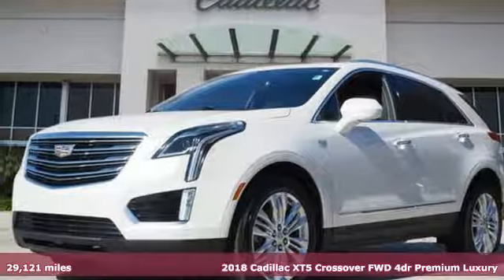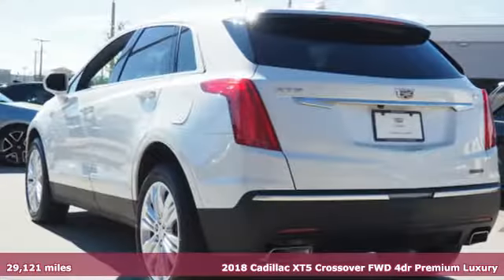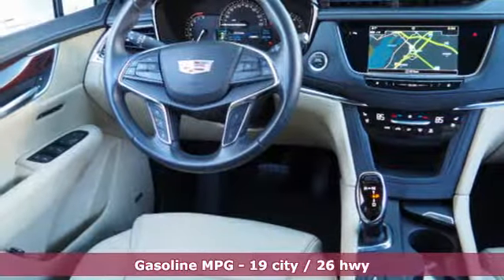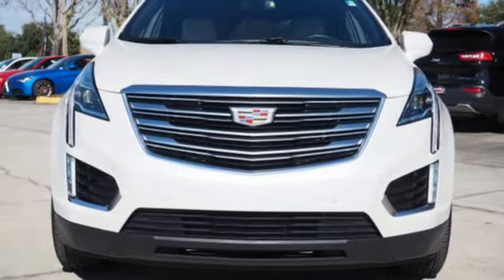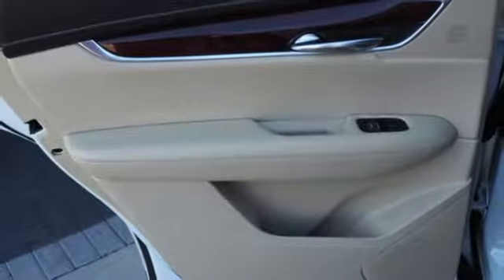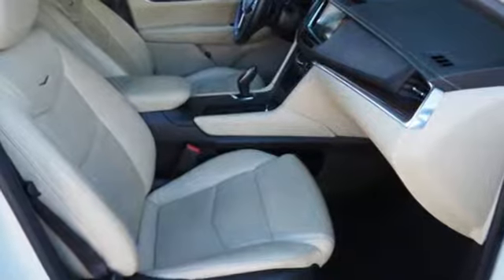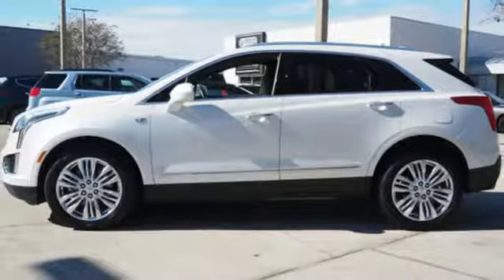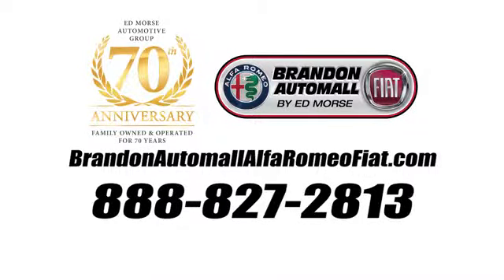Certified 2018 Cadillac XT5 Brandon FL Tampa, FL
Year: 2018
Make: Cadillac
Model: XT5
Trim: Premium Luxury
Engine: 3.6l 6 Cylinder Fuel Injected
Transmission: FWD 8-Speed
Color: Crystal White
Interior: Sahara Beige
Mileage: 29121
Stock #: RR1358
VIN: 1GYKNERSXJZ140849
Recent Arrival! 2018 Cadillac XT5 Premium Luxury Crystal White 19/26 City/Highway MPG ONE OWNER CLEAN CARFAX

Address:
11024 Causeway Blvd.